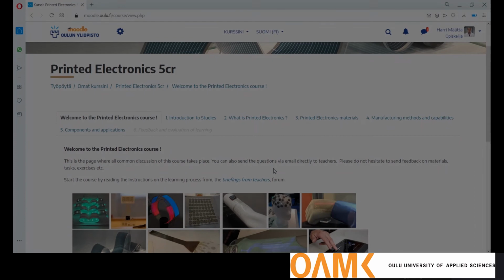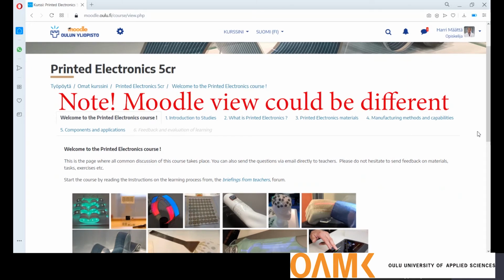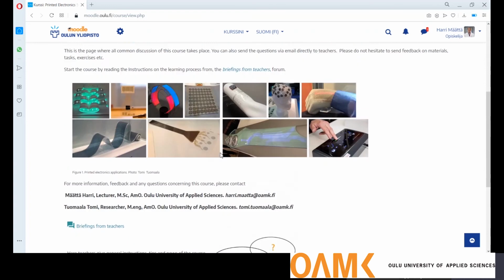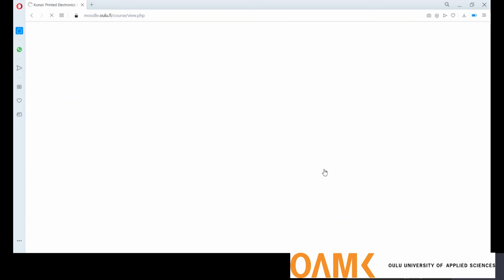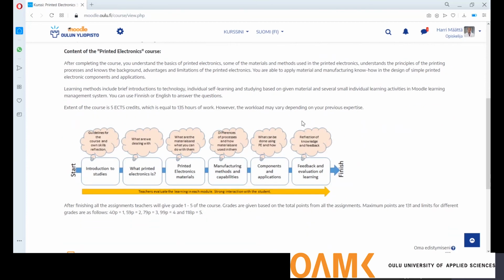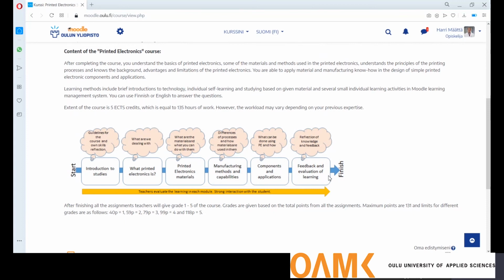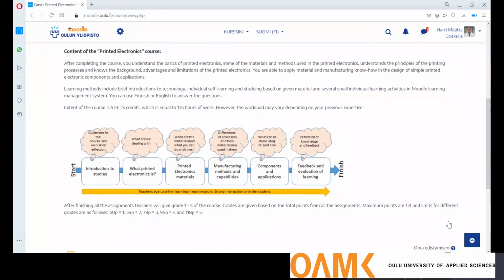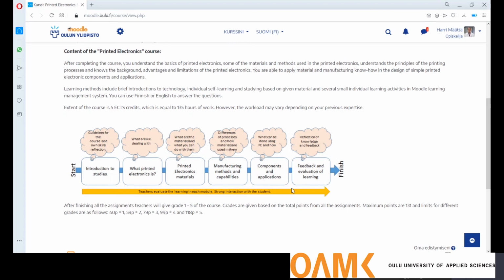Printed electronics 5cr course intro